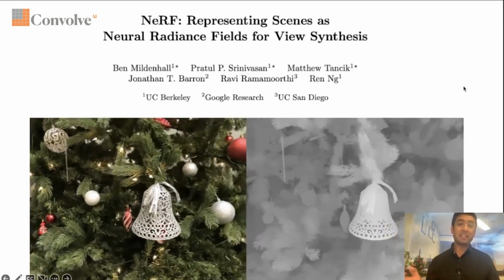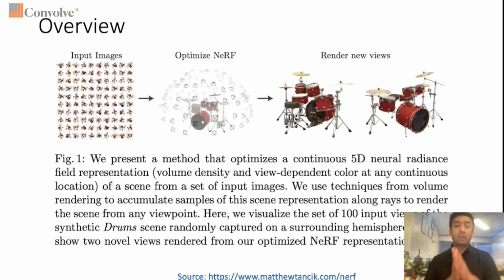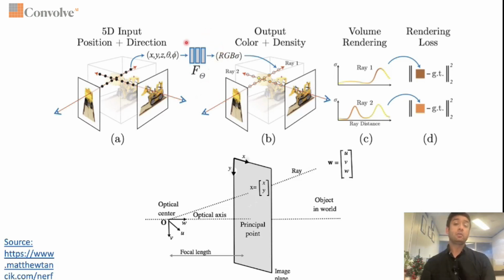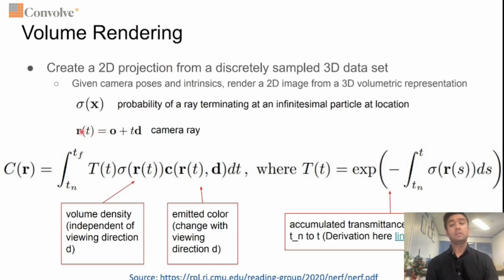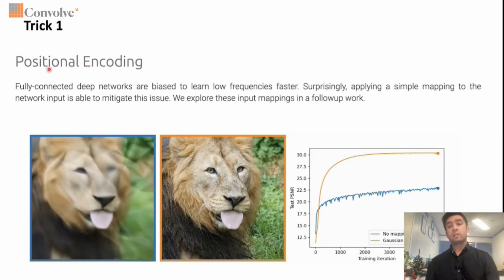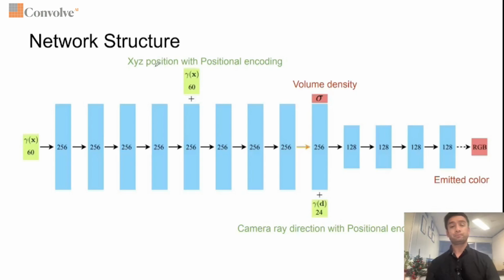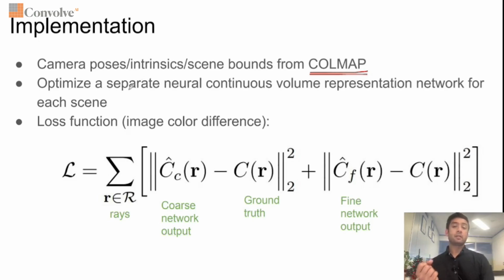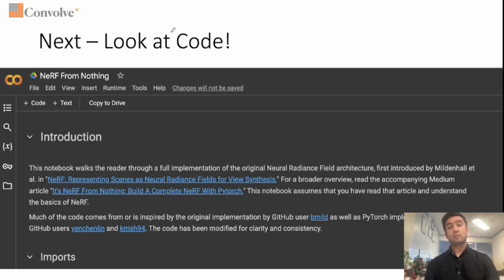NeRF: Neural Radiance Fields for Beginners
Discover NeRF: Neural Radiance Fields, the cutting-edge technology transforming 3D rendering and scene reconstruction. Perfect for beginners eager to explore the future of computer graphics!